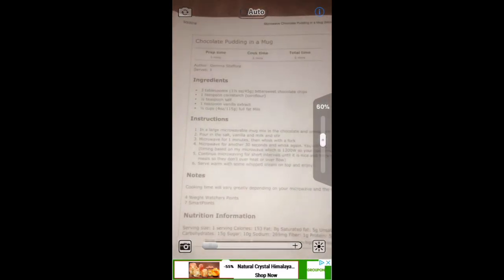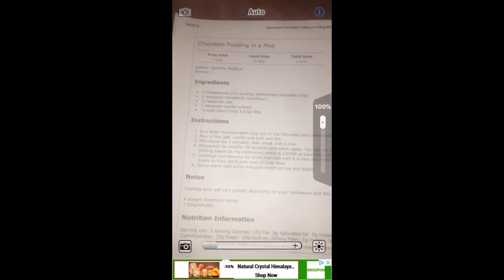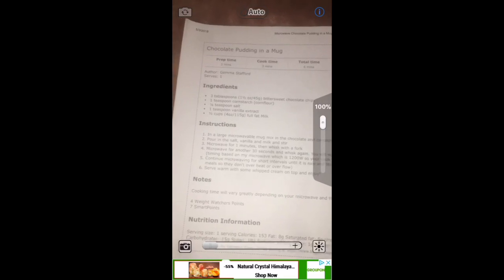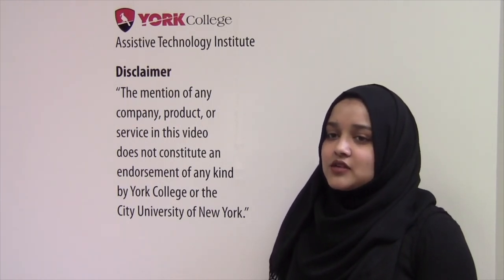Mag Light App - YCATI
This assistive technology may be used by individuals who have low vision and need the text of items magnified and illuminated to better see it.